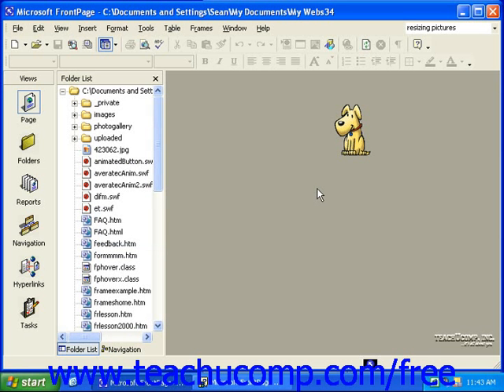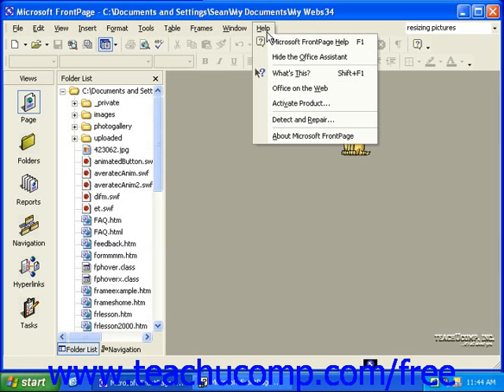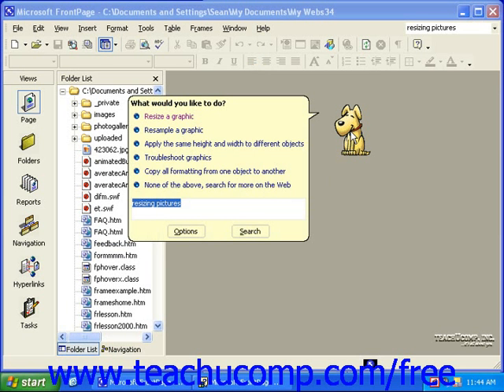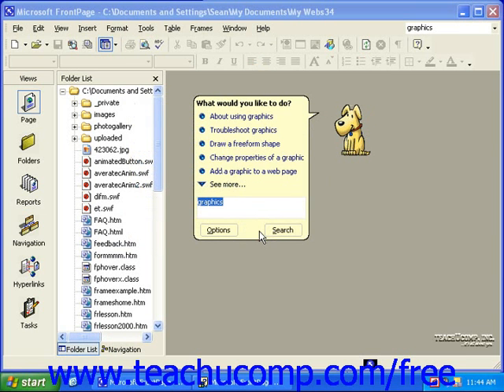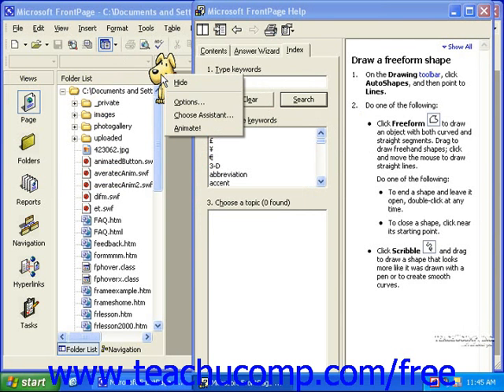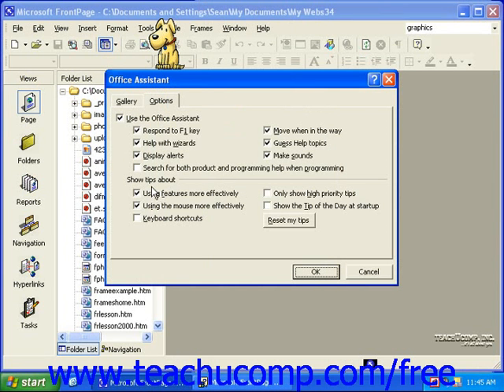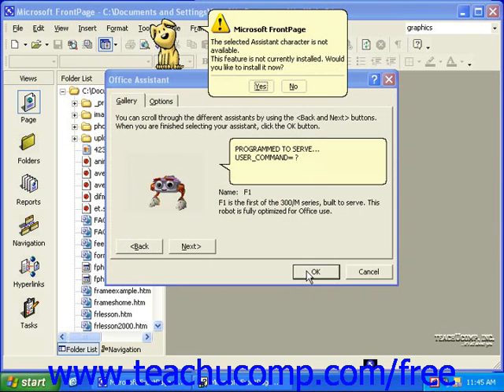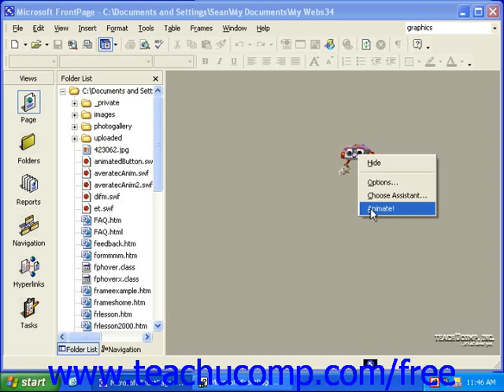FrontPage Tutorial Using the Office Assitant Microsoft Training Lesson 18.6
Learn how to use the the office assistant in Microsoft FrontPage A clip from Mastering FrontPage Made Easy v. 2003. - the most comprehensive FrontPage tutorial available. Visit us today!